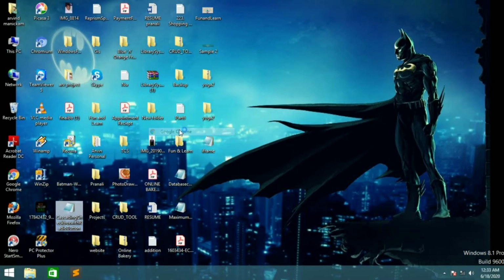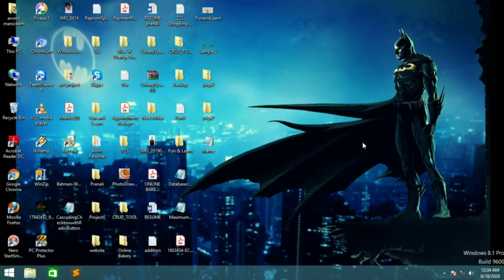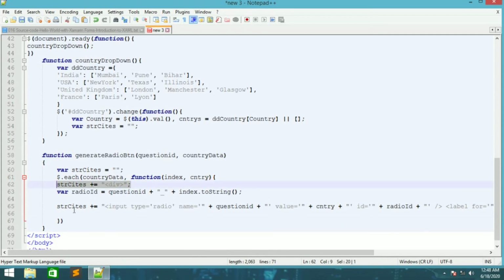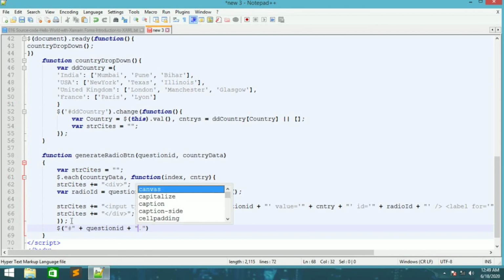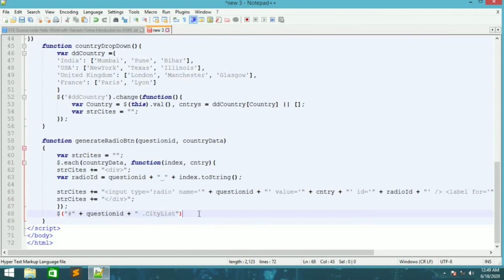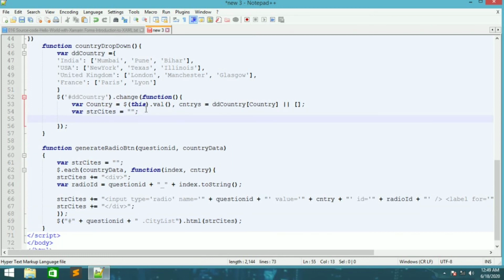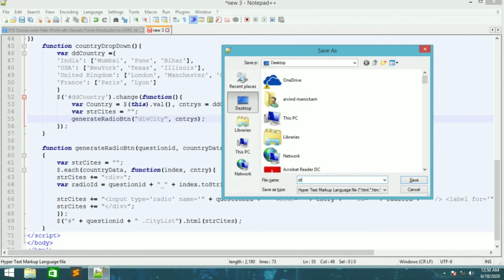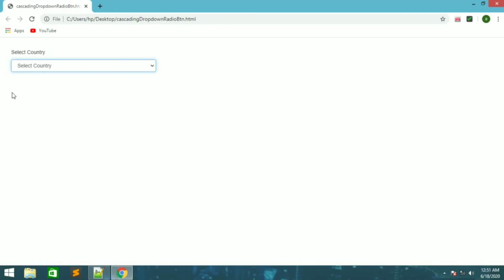Javascript cascading Dropdown with Radio button | Creating cascading dropdown and radio button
Hi,

In this video i'am going to show you how you can create cascading dropdown with Radio button.